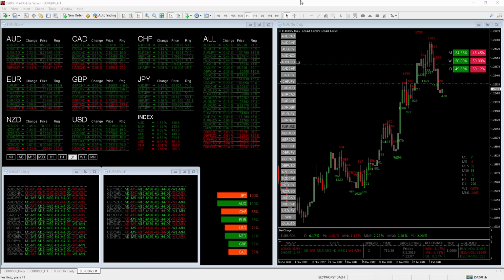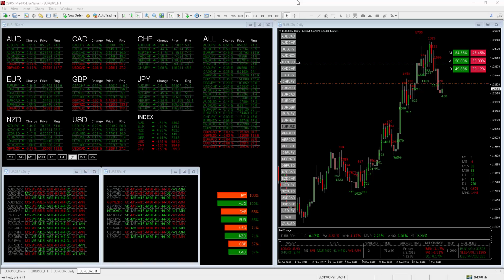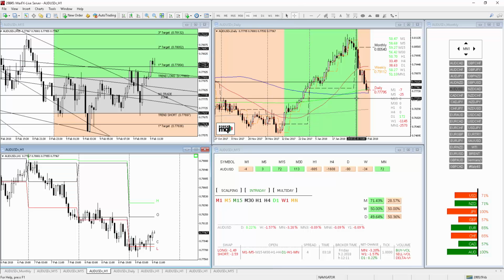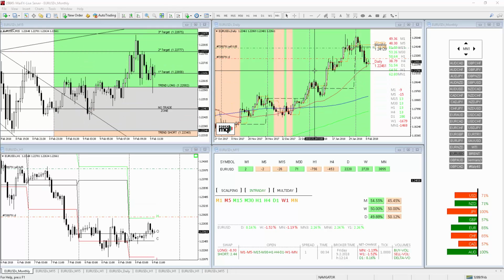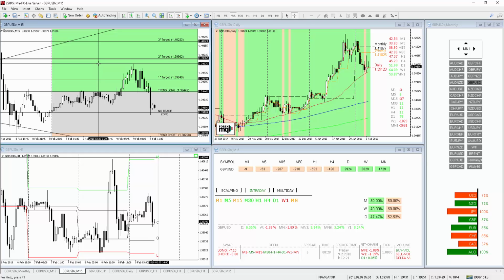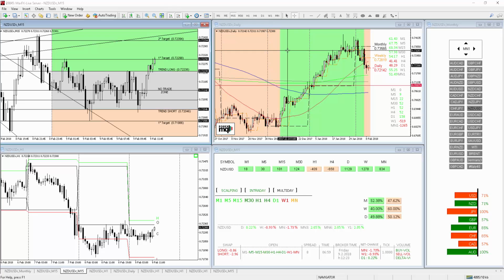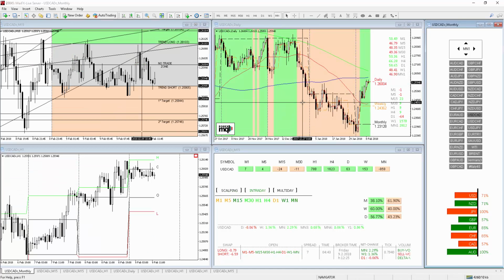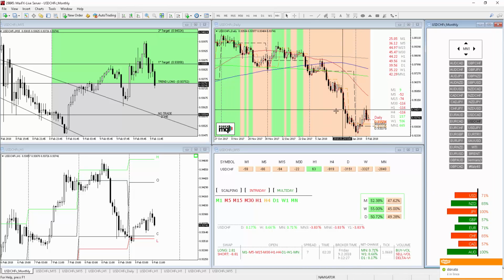Daily FOREX Analysis - 02/09